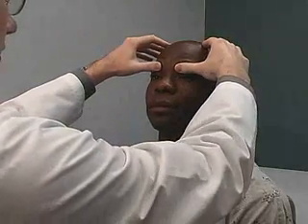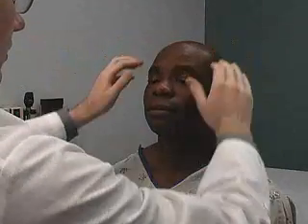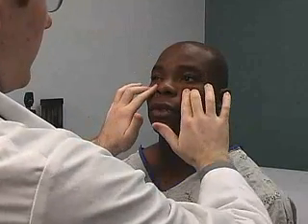Online Physical Exam general HEENT exam